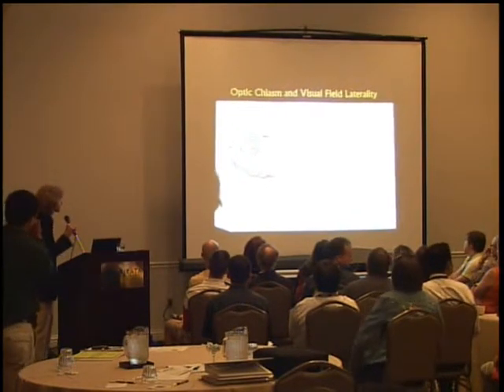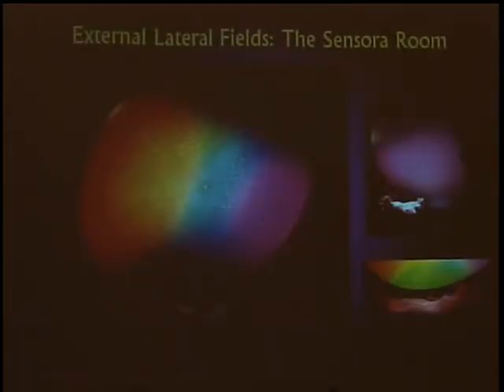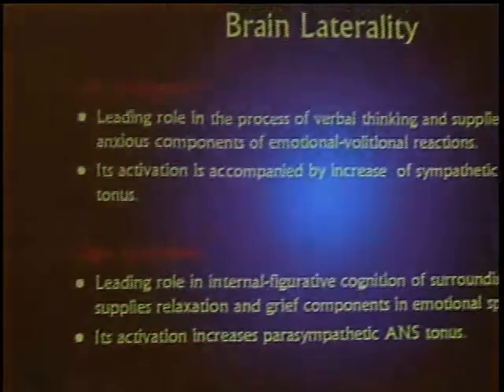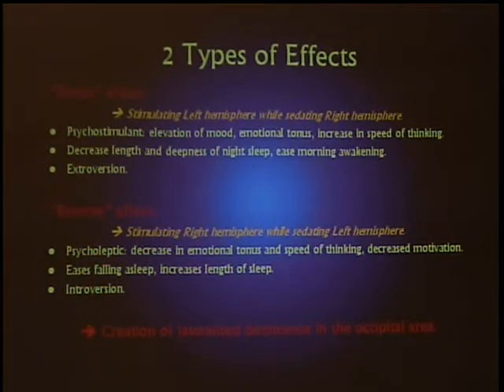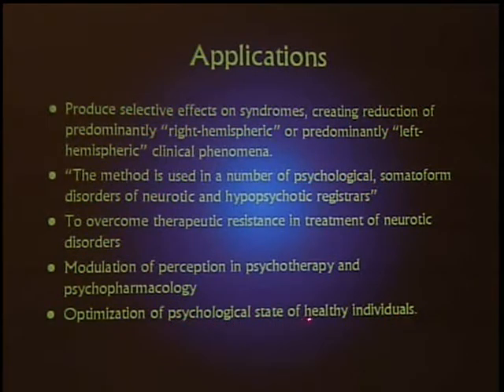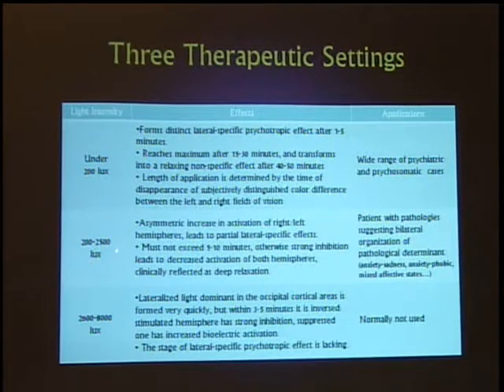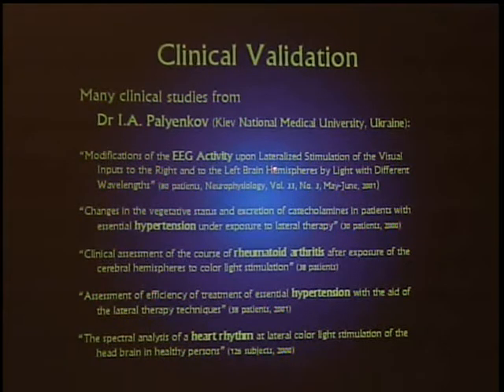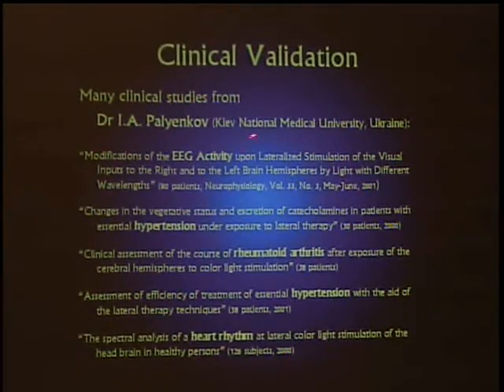Introduction to Lateral Light Therapy - Anadi Martel at CSO 2010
An introduction to the Lateral Light Therapy technique originally developed by Dr. A.P Chuprikov. Includes demo lateral light patterns generated by the Sensora LPA-2 projector.

This lecture was given by Anadi Martel in 2010 at the College of Syntonic Optometry Conference in St-Petersburg, Florida.